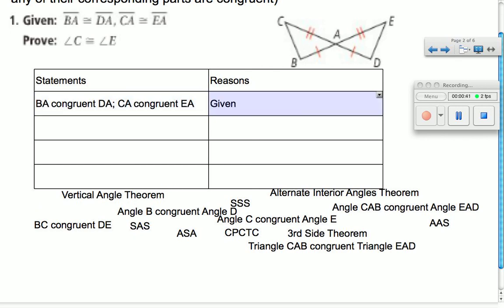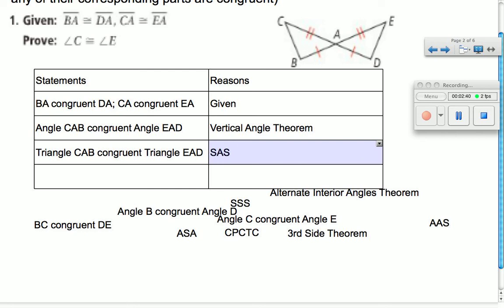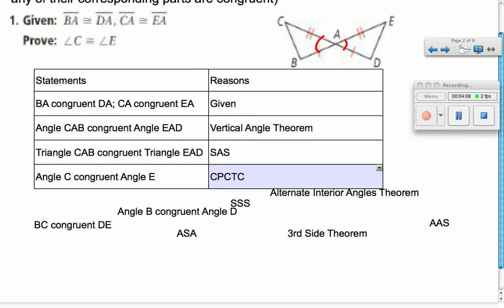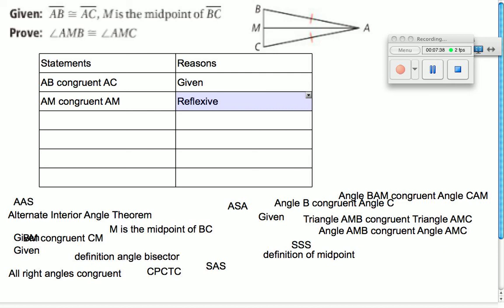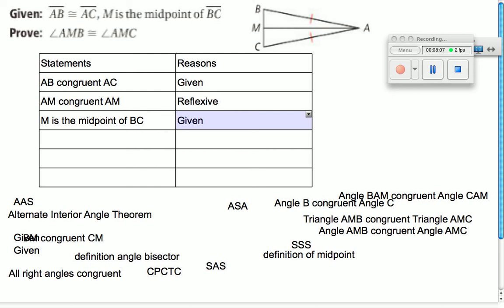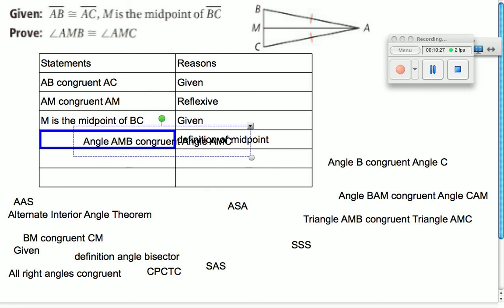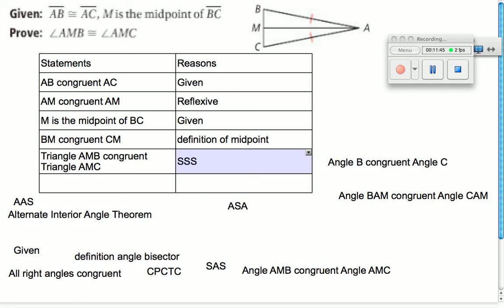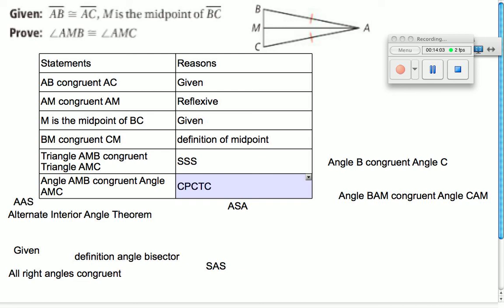CPCTC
Lesson Video of Mrs. Clouse at River Ridge High School teaching "Correspoding Parts of Congruent Triangles are Congruent"